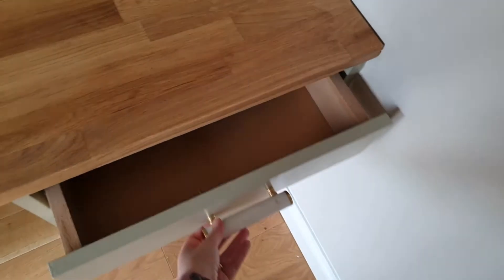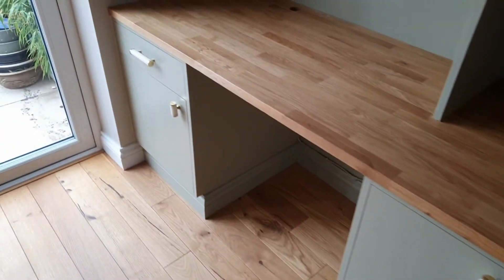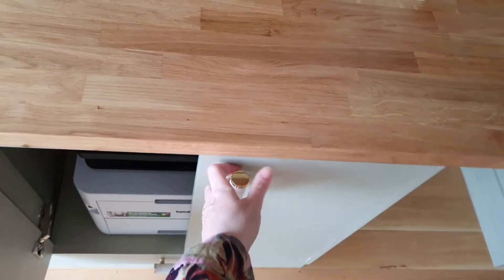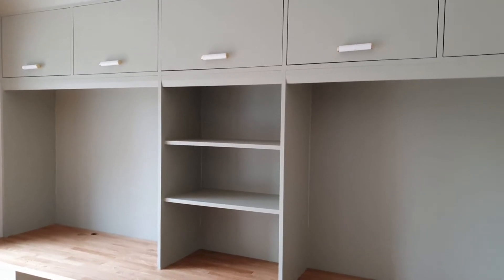How We Built A DIY Built In Desk and Storage Using MDF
We've taken on our biggest DIY project in a long while, a DIY built in desk! We are so pleased with it, and it's such a brilliant working space for both myself and my husband. So I am going to show you how we built a DIY built in desk from MDF - in this video I will show how we created the MDF built in desk and a rough run through, but I will go into more detail in further videos for you, so you can give this a go too.

So over a few posts, we will share how we made this, from creating the MDF cupboards, drawers, and units. It looks like we've just chucked up some cupboards but I can tell you now it's not like that at all! This has taken a couple of weeks of planning, measuring and ordering items before we even started! Then 10 full days to get this DIY built in desk built and finished.  So be prepared this is a big DIY project to take on.

We've never tried building cupboards from scratch, we've created a few built in items but usually used IKEA units and then hacked them to make them fit our space. But I loved the look of a proper built in desk area at the dining room end of the house.

* Oak Worktop
* Ryobi Circular Saw
* Saw Horses
* Leyland Trade Acrylic Primer Undercoat
* Gas struts
* Drawer Organiser
* Gold Desk Organiser
* Gold Clip Boards
* Gold Scissors
* Sand Timer
* Ring Binder Pockets
* Colourful A4 Folders
* Gold Frame
* Philips Hue Lightstrip
* Ronseal Wood Filler
* Kreg Jig
* Kreg Jig Screws
* Kreg Jog Clamp